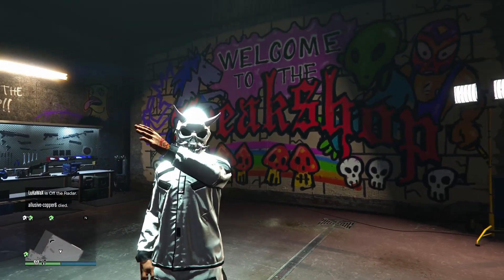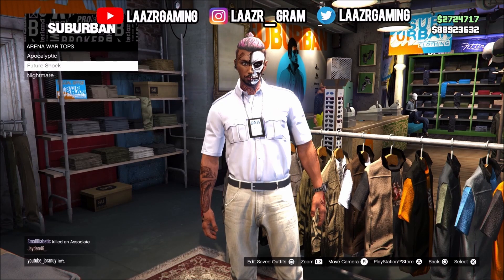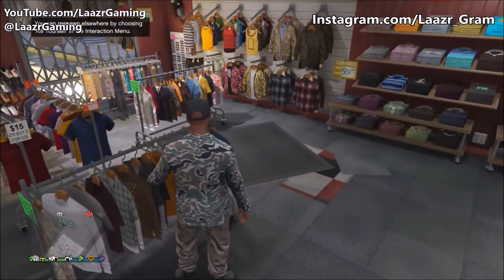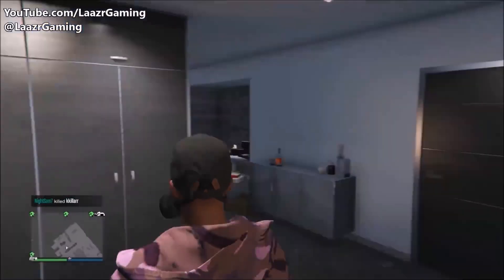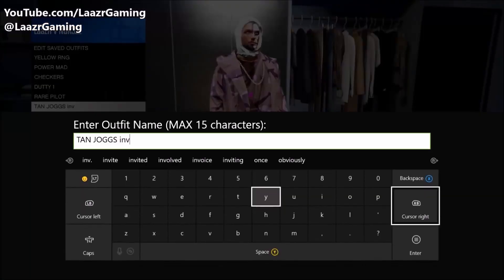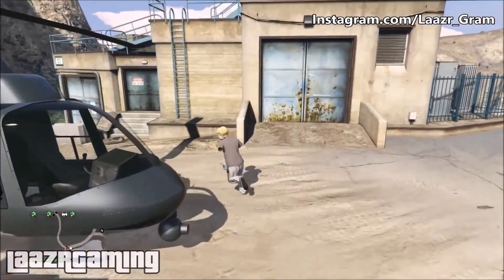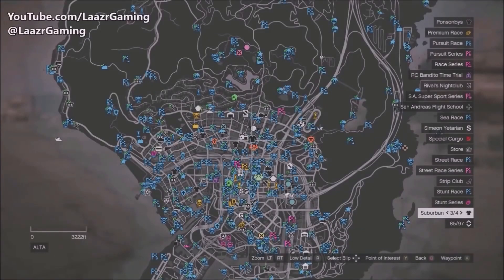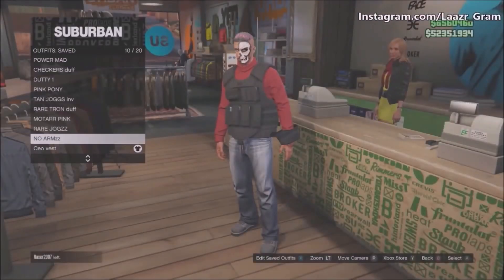UNLOCK Rare Clothing, FREE Outfits, SECRET Location, INVISIBLE, Working Glitches (GTA Online Update)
GTA 5:UNLOCK Rare Clothing, FREE Outfit, SECRET Location, INVISIBLE, Solo Working Glitches, FAST Money, GTA 5 DLC (GTA Online Update)

0:01 - working glitches in gta 5 online
0:29 - rare clothing glitch (iaa badge)
2:14 - secret location
3:22 - invisible body glitch
7:29 - launch glitch
9:10 - wallbreach glitch
10:05 - free outfits glitch

New update includes UNLOCK Rare Clothing, FREE Tiger Mask, RARE Outfits, NEW Events, Stash Houses, Gs Caches, Street Dealers, Store Robberies, New Car Virtue, Eudora, Last Dose Missions, Triple Money, Double Money, 50 car garage, Drug Wars DLC, new events (GTA Online Update)